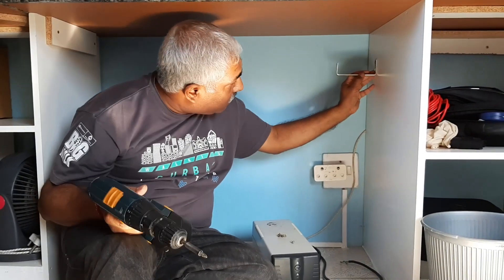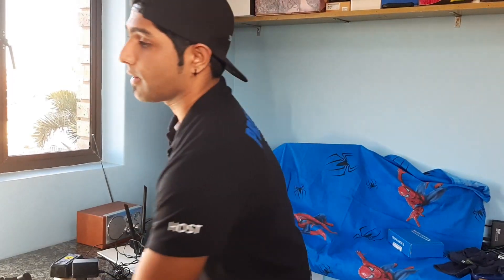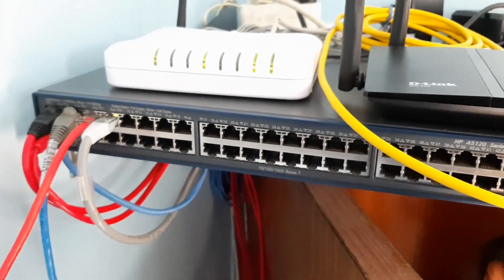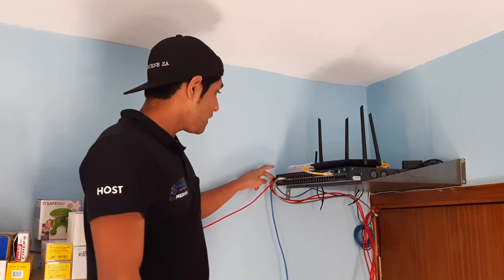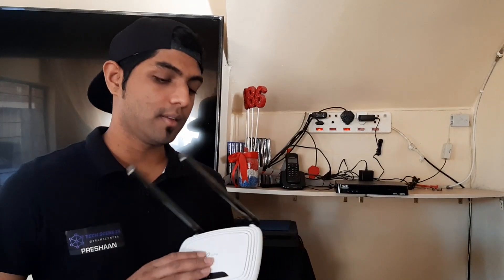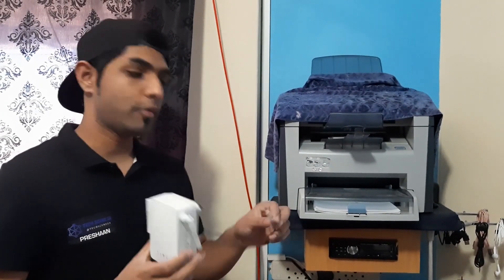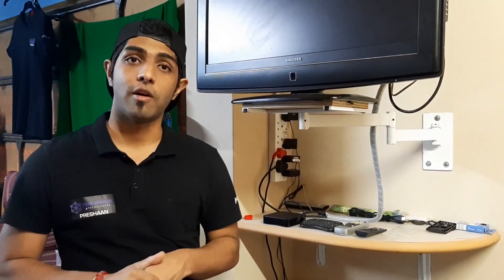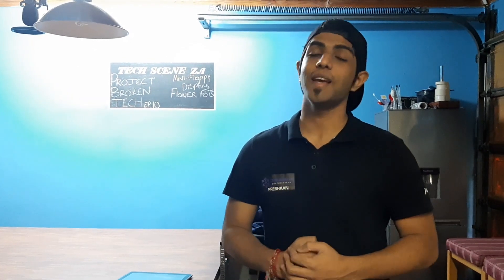Revamping our Home Network - 2020 Edition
Welcome to Tech Scene ZA , today we are Revaming our Home Network